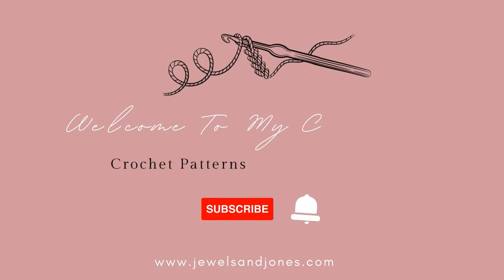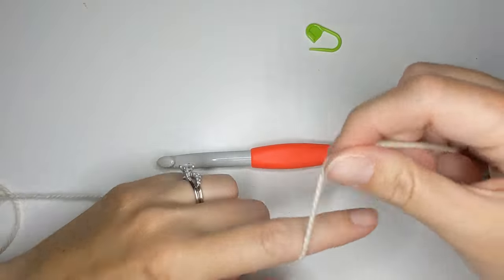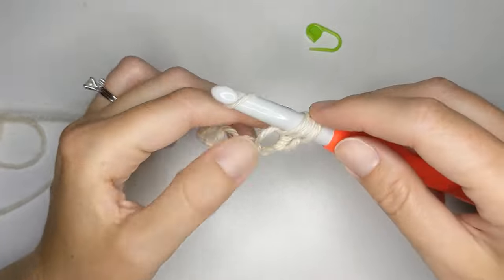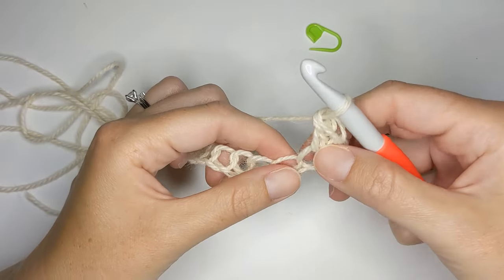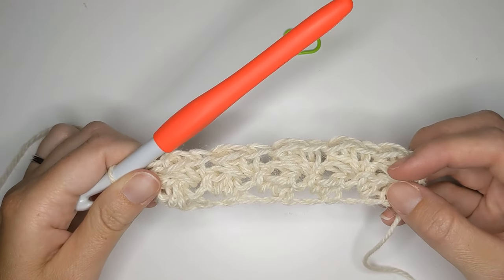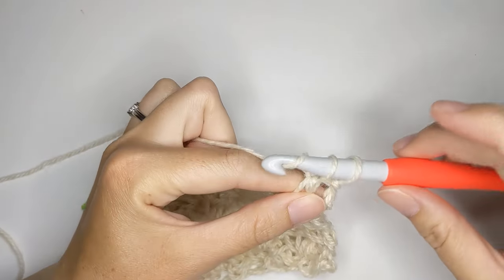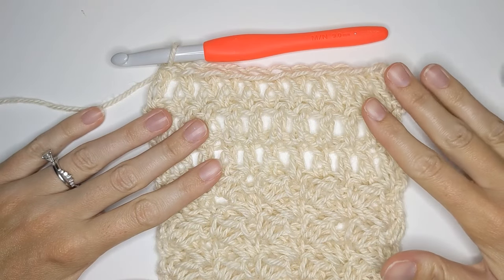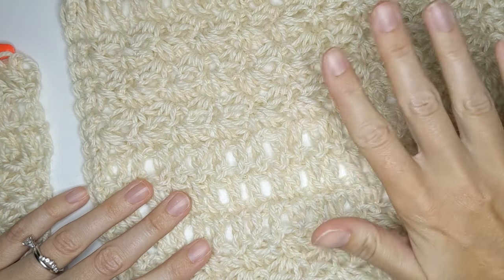Modern Textured Crochet Blanket - How to Crochet an Easy Blanket Using Only 2 Stitches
Learn how to make an easy textured crochet blanket with this free crochet pattern. This crochet blanket is made with beginner stitches and uses worsted-weight yarn. It's a fun and easy crochet blanket for beginners and advanced crocheters.

Materials:
- 4 skeins of Lion Brand Re-Spun Yarn in the color Whipped Cream (Weight 4/6 oz, 394 yds), a total of 1,576 yards or you can use another number 4 worsted weight yarn.